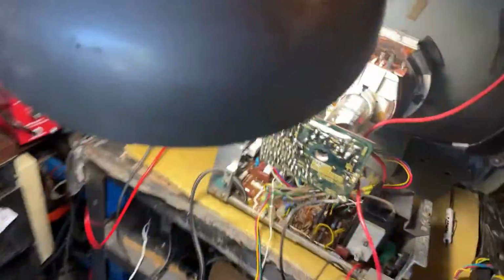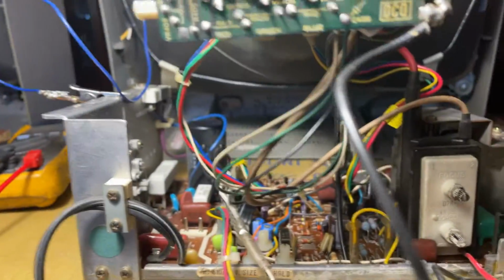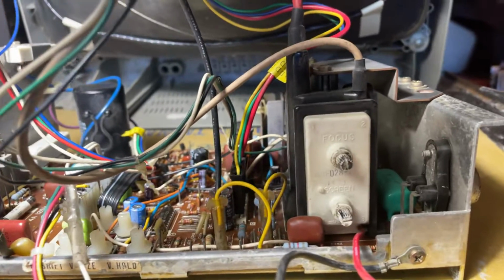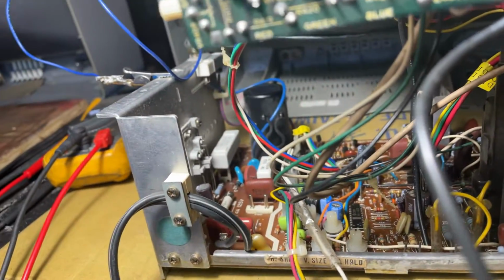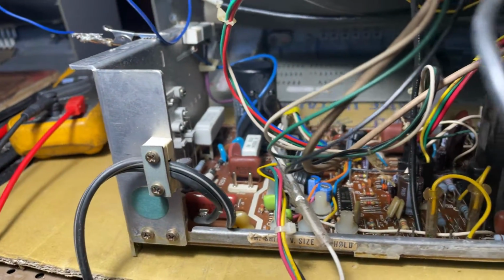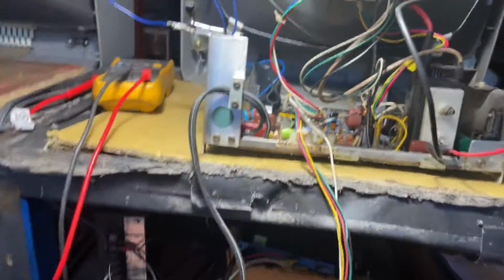K4900 for lance